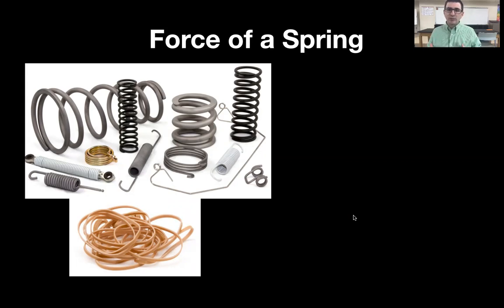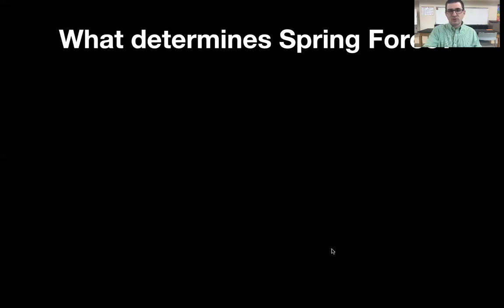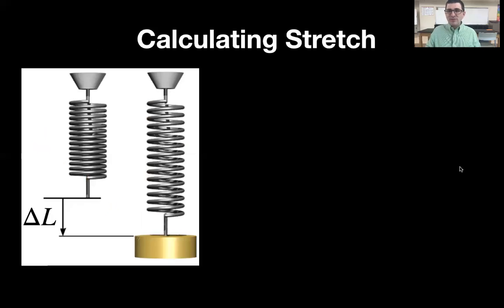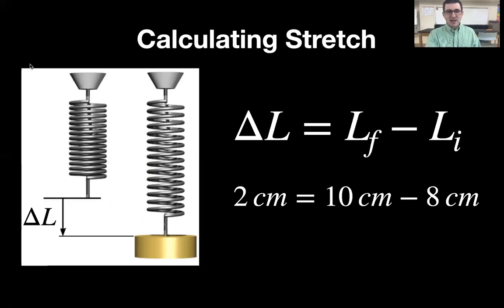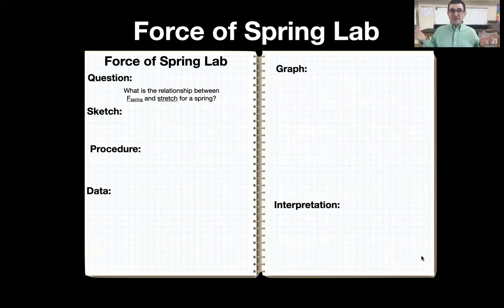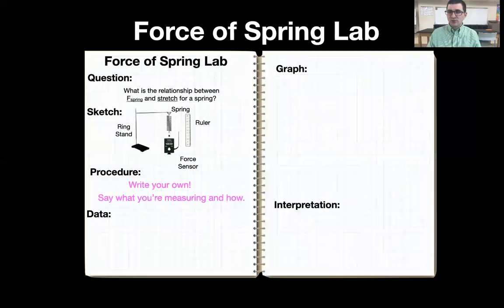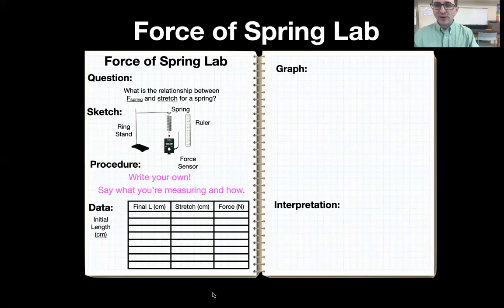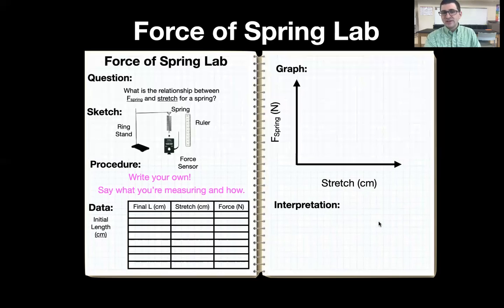H Video 3.8 - Force of Spring Lab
In this video, Mr. Boltri gets us prepared to run another lab in our next class, this one focused on the force done by a spring. Make sure you get your lab notebook all set up to run the lab in our next class!